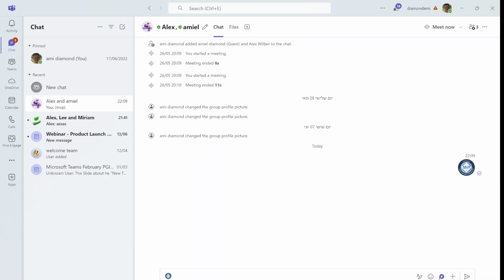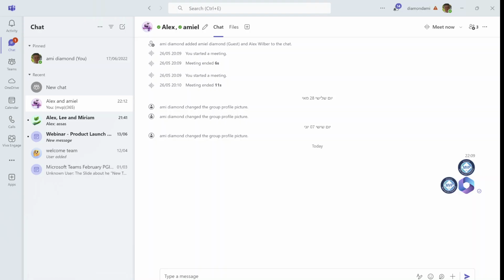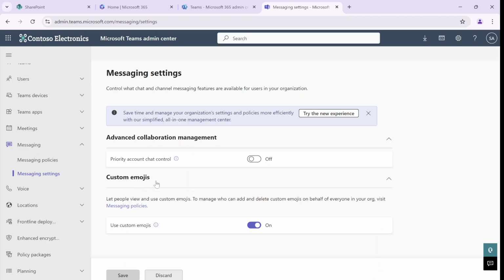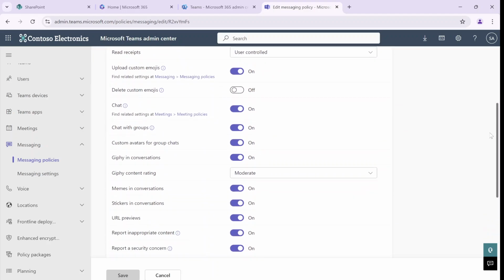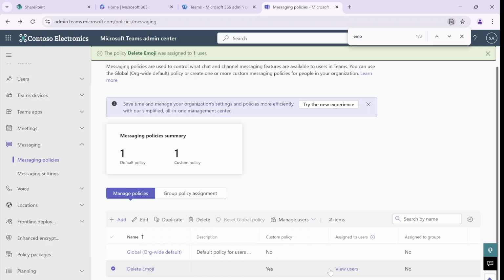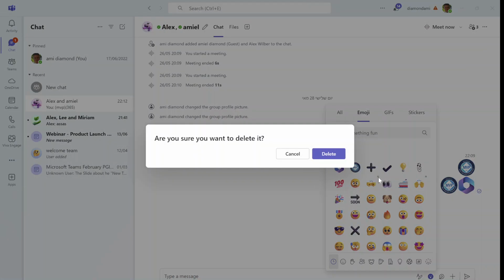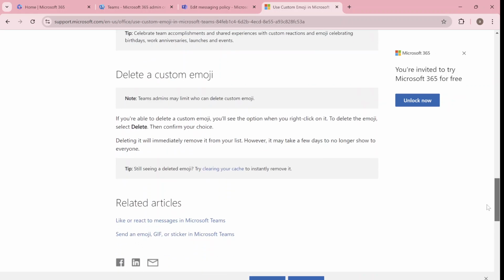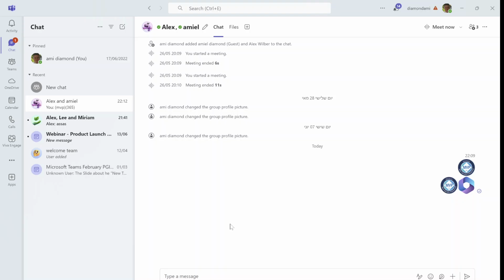How to Enable Deletion of Custom Emoji in Teams ?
Now, you can personalize your Team Chat by adding a custom Emoji.
By default, this feature is accessible for all users in the Org, with the flexibility for Admin to make modifications.
Intriguingly, attempting to delete the emoji is met with a block.
The upcoming video will demonstrate how Teams Admin can enable the deletion option for specific users or for everyone.